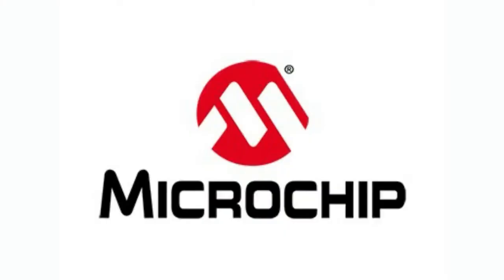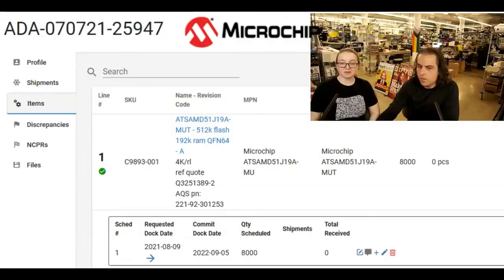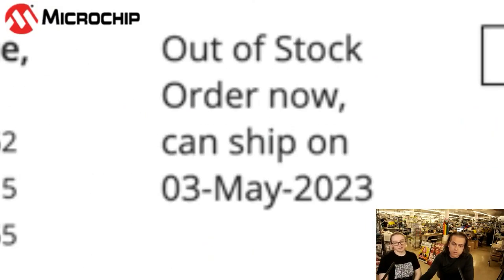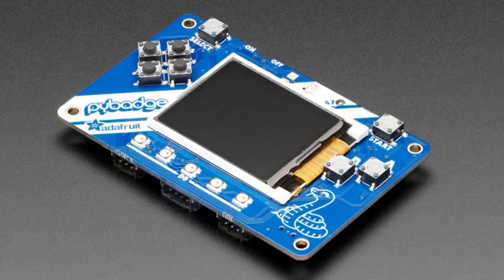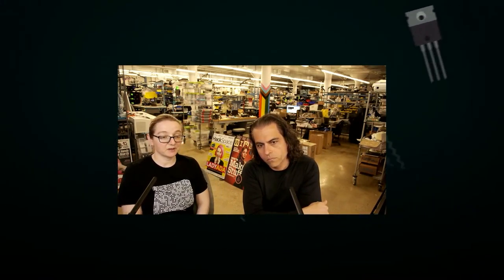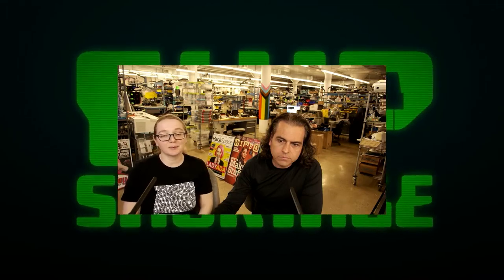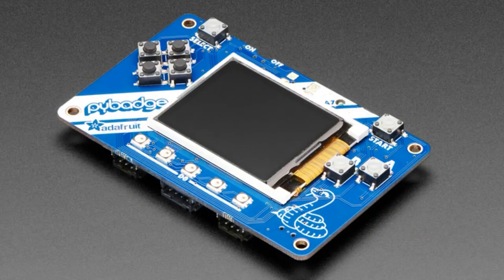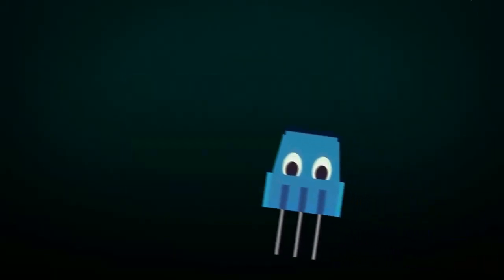Chip Shortage: Microchip ATSAMD51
Chip Shortage is a new feature video by Adafruit's Ladyada to highlight items that are in short supply or possibly "unobtainium" (with no known return date to the market).

This week is the Microchip ATSAMD51J19 microcontroller, used in many Adafruit products.

Adafruit is working night and day to keep products in stock and deliver new products during the chip shortage. to see what new items have been released to find redesigned products with chips that are available.